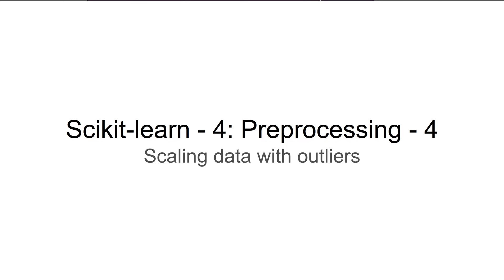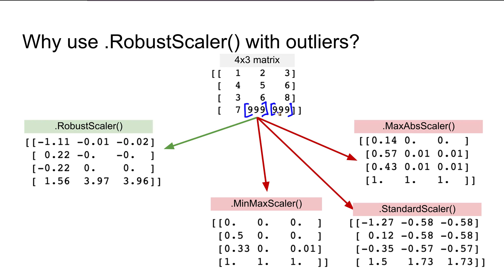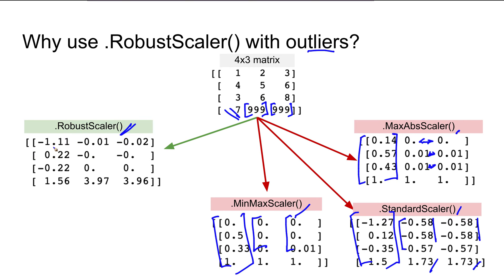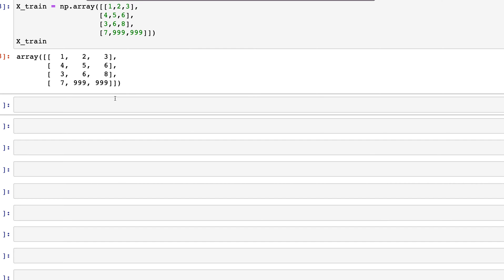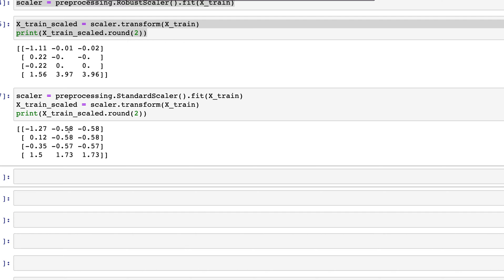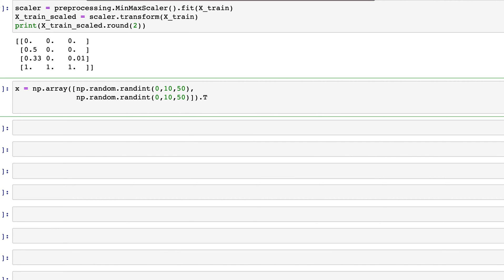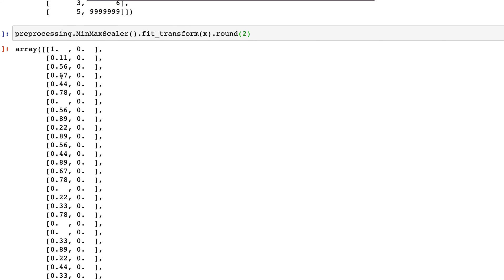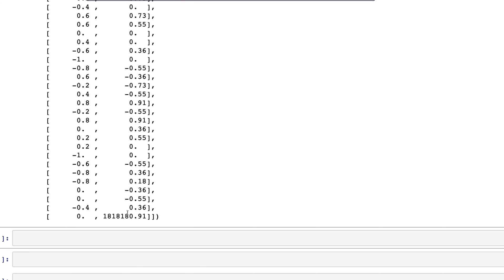#6: Scikit-learn 4: Preprocessing 4: Scaling data with outliers using RobustScaler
The video discusses how to and how not-to scale data with outliers and use of RobustScaler in Scikit-learn in Python.

Timeline
(Python 3.8)

00:00 - Welcome
00:17 - Outline of video
00:42 - Suggested steps in scaling
01:10 - Why use .RobustScaler() with outliers?
03:48 - Open Jupyter notebook
04:18 - Create data with outliers
04:18 - CORRECTION "I meant to say 'rows' while creating the array" (and not 'columns')
04:57 - Outlier data: RobustScaler: .fit() and .transform()
06:22 - Outlier data: StandardScaler: .fit() and .transform()
07:00 - Outlier data: MaxAbsScaler: .fit() and .transform()
07:14 - Outlier data: MinMaxScaler: .fit() and .transform()
07:32 - Create data with outliers
09:00 - Outlier data: MinMaxScaler: .fit_transform()
09:53 - Outlier data: RobustScaler: .fit_transform()
10:48 - Ending notes